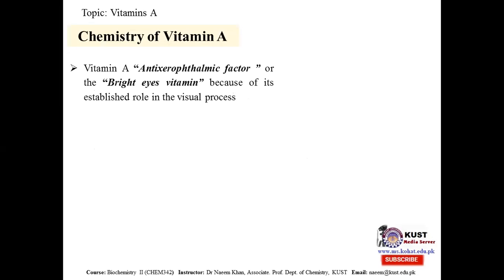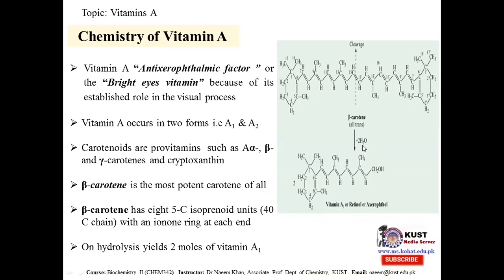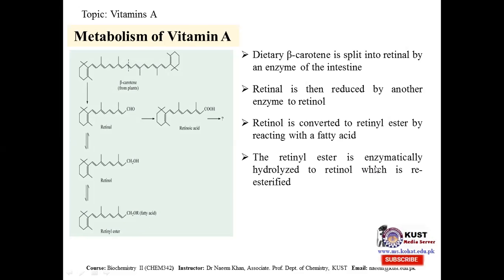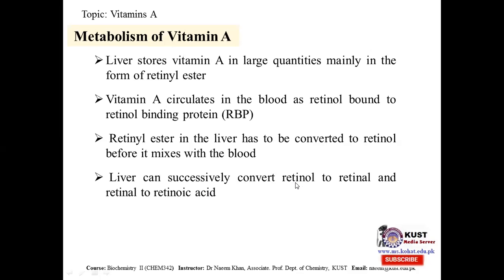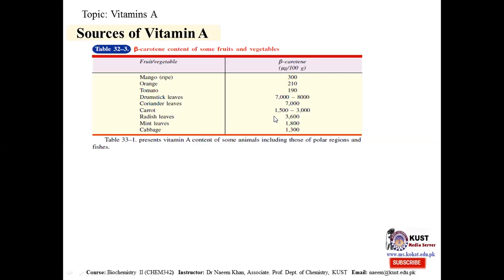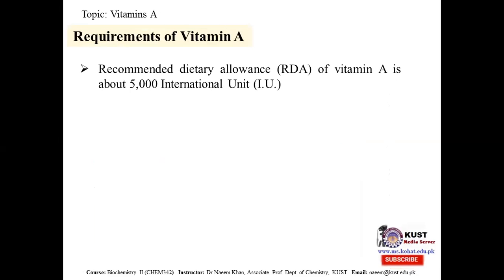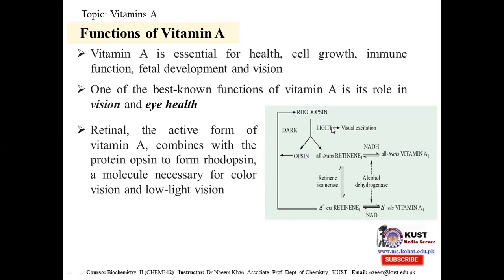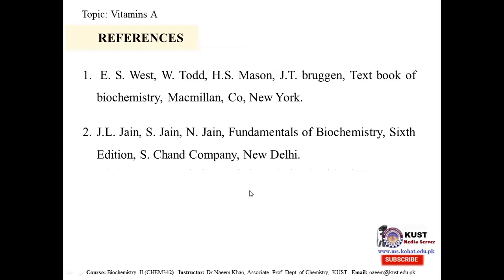Biochemistry (vitamins A) by Dr. naeem